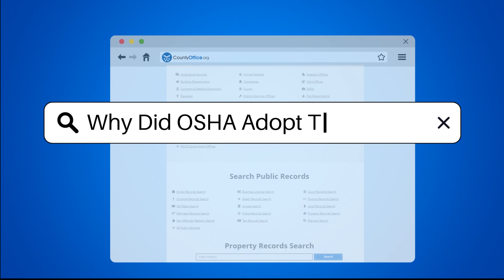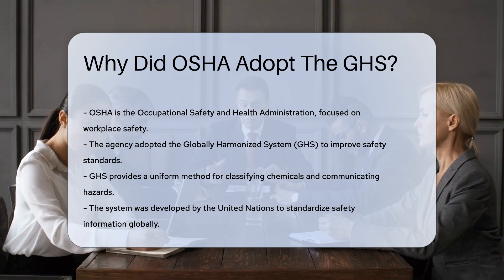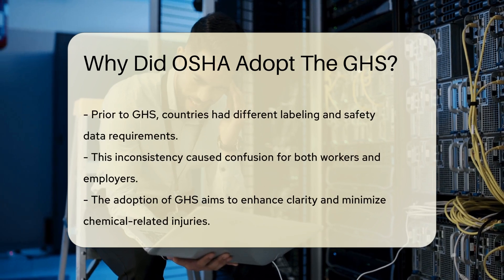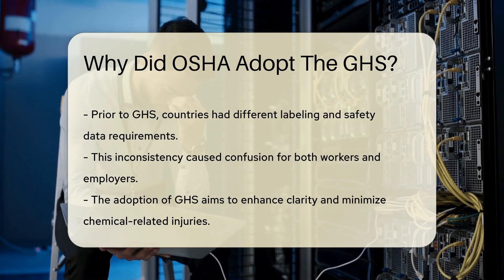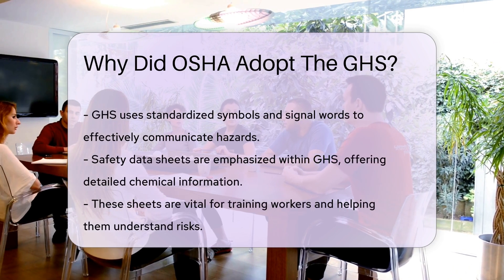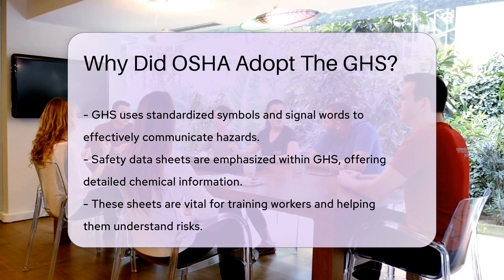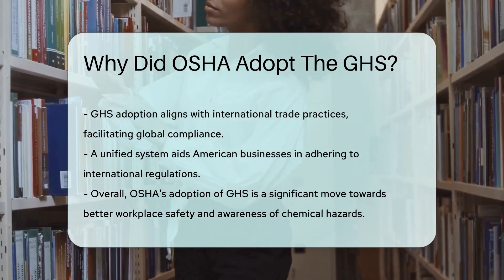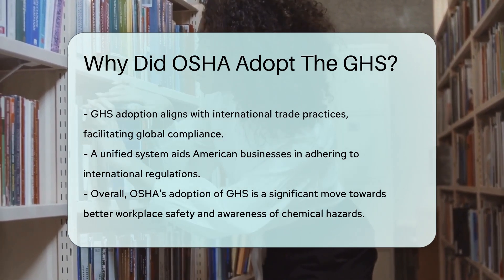Why Did OSHA Adopt The GHS? - CountyOffice.org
Why Did OSHA Adopt The GHS? In this insightful video, we delve into the reasons behind OSHA's adoption of the Globally Harmonized System (GHS) and its significant impact on workplace safety standards. Discover how GHS revolutionized the classification of chemicals and communication of hazards, providing a universal framework developed by the United Nations to streamline safety information globally. Prior to GHS, diverse labeling and safety data requirements across nations led to confusion among workers and employers, emphasizing the crucial need for a standardized system like GHS.

Explore how GHS enhances clarity and reduces chemical-related injuries through the utilization of standardized symbols and signal words to effectively convey hazards. Learn about the pivotal role of safety data sheets in training workers and ensuring comprehensive understanding of chemical risks. Moreover, witness how the adoption of GHS aligns with international trade practices, facilitating global recognition of safety information and aiding American businesses in complying with international regulations.

Join us in understanding OSHA's proactive step towards bolstering workplace safety and promoting a comprehensive comprehension of chemical hazards through the adoption of the Globally Harmonized System (GHS).